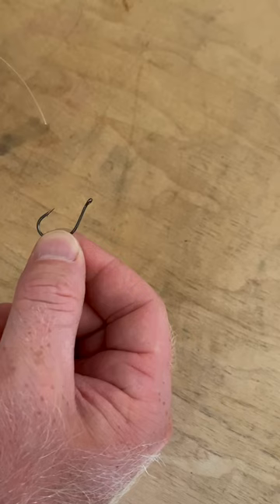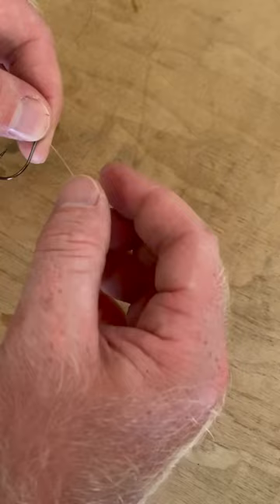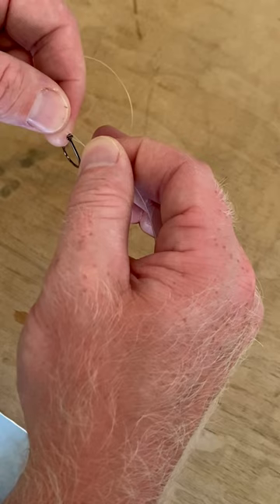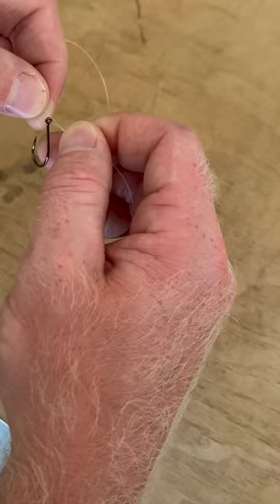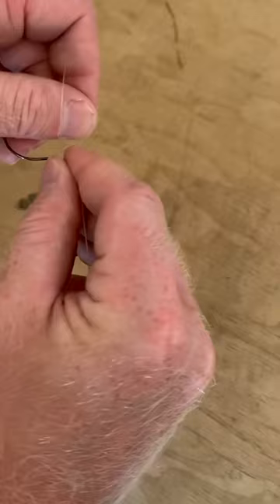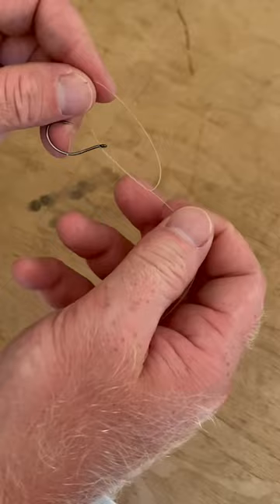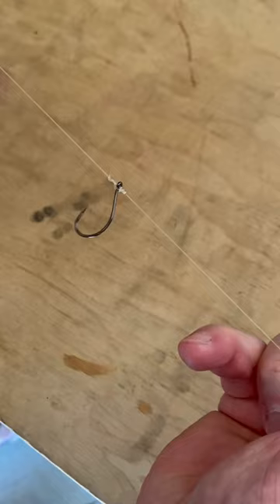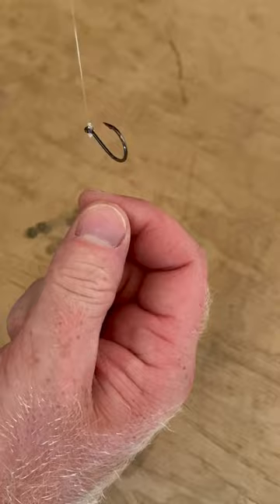How to tie a drop shot hook - quick and easy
Learn how to quickly tie a drop shot hook. Whether you’re a beginner or experienced fisherman, this dropshot hook knot will teach you how to quickly tie a dropshot so you can quickly be back to fishing. This drop shot fishing knot is reliable, convenient and simple. Enjoy, and fish on my friends!

Some of my favorite drop shot baits!